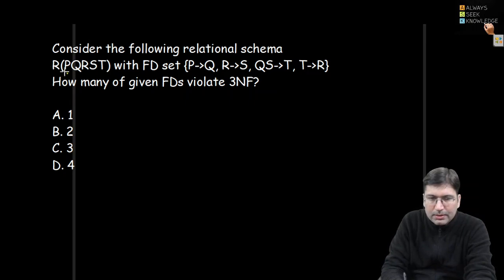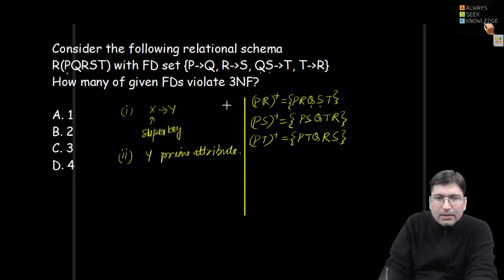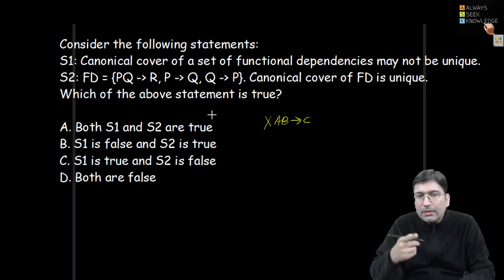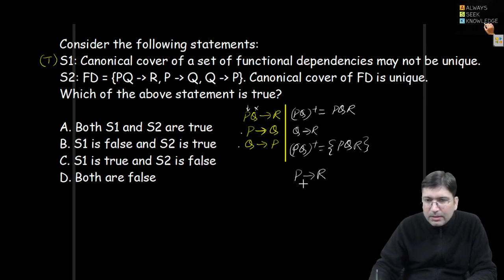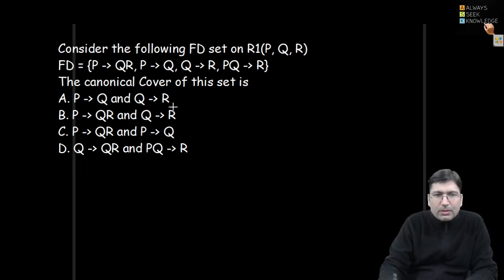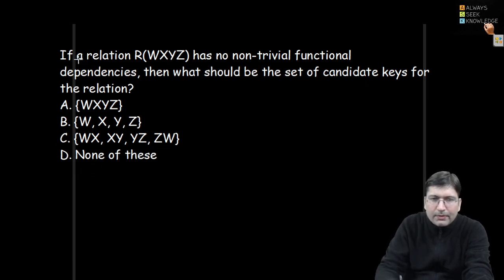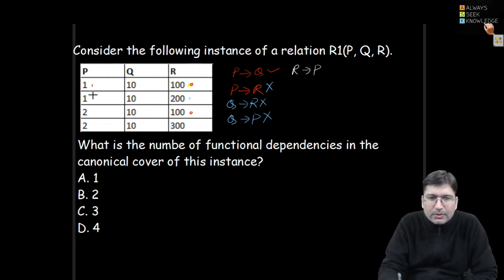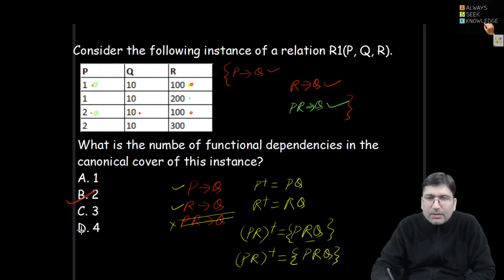Problems on Calculating Canonical Cover of a Functional Dependency